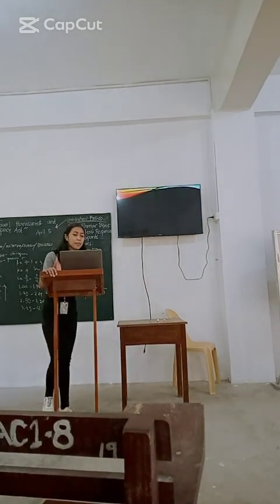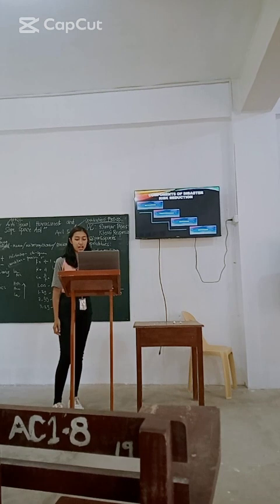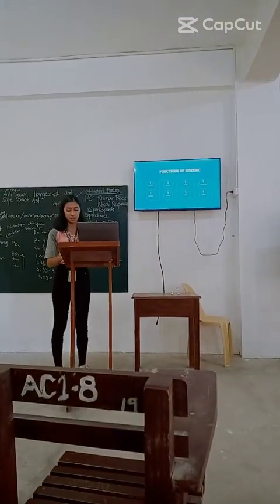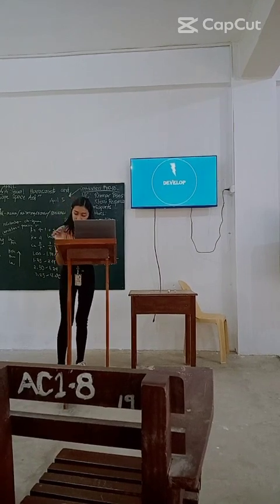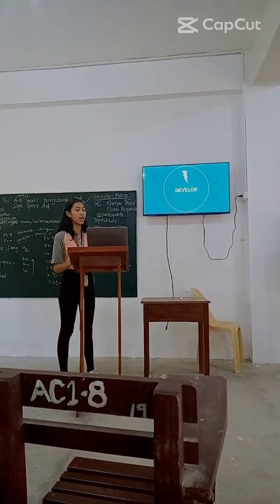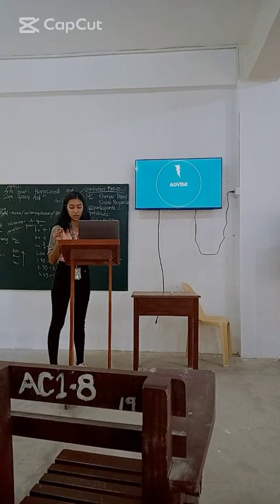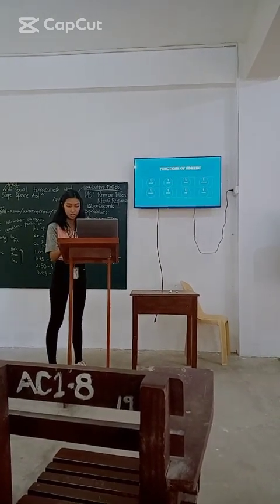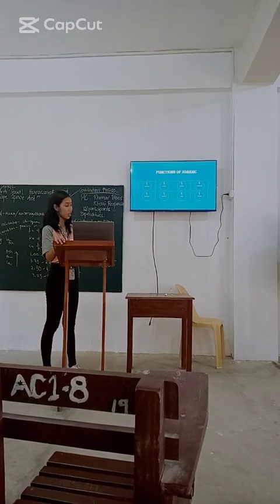DISASTER RISK REDUCTION MANAGEMENT